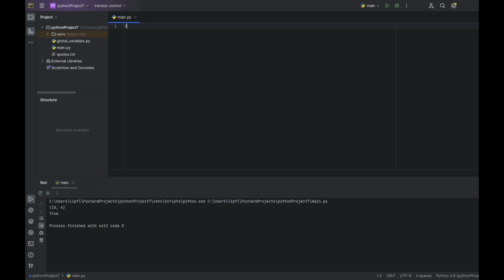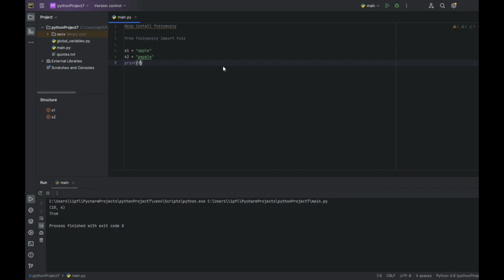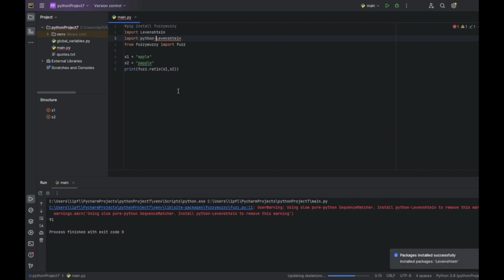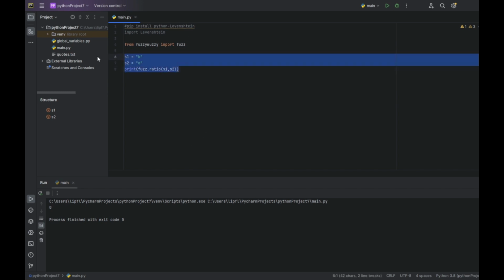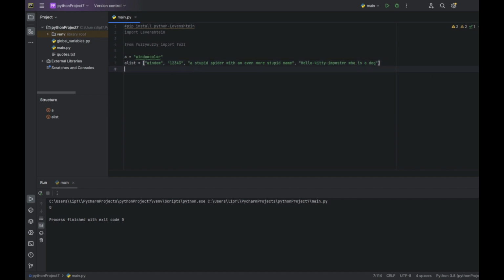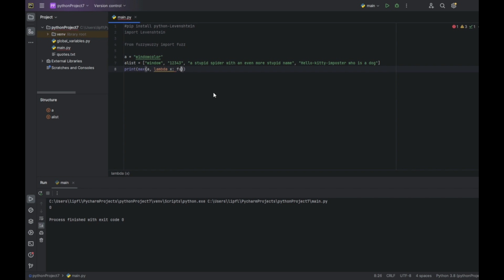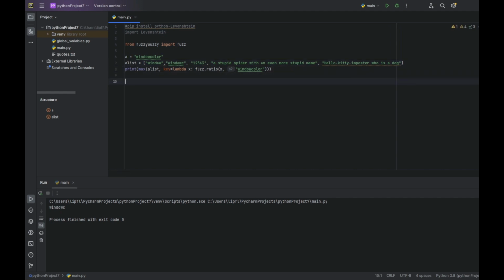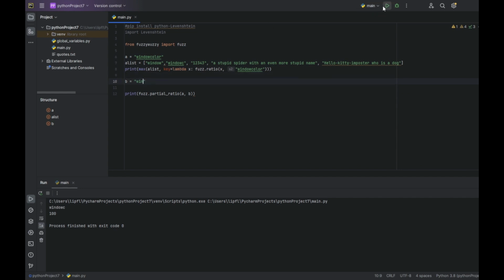Python Tutorial: Fuzzy Wuzzy and string comparision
Fuzzy Wuzzy sounded to me like an eldritch abomination, and i couldn't relate it to a Python package. Now i know, fuzzy wuzzy is a part of Python and after research i know it is a tomato, a hairy tomato.

I loved to work with that libary and i hope you do enjoy my video.